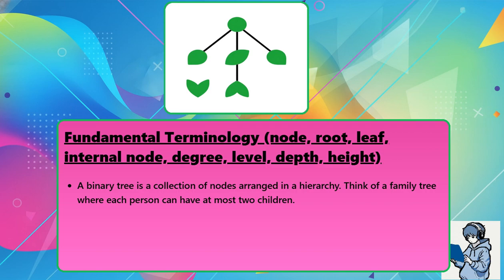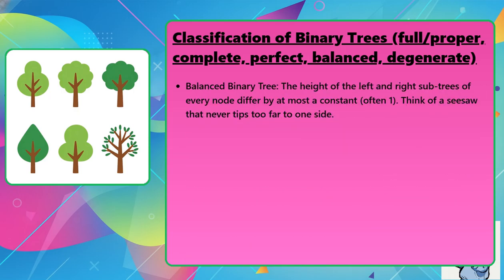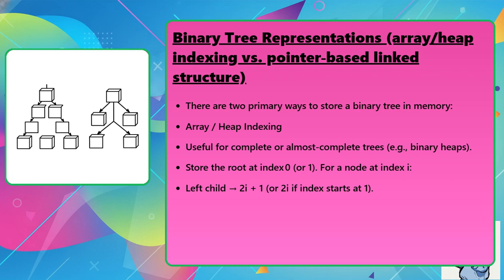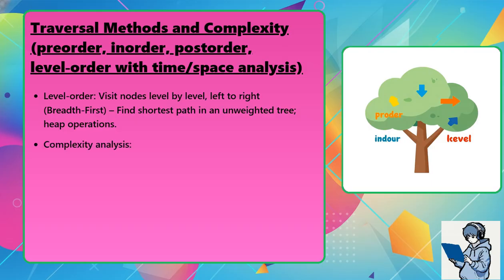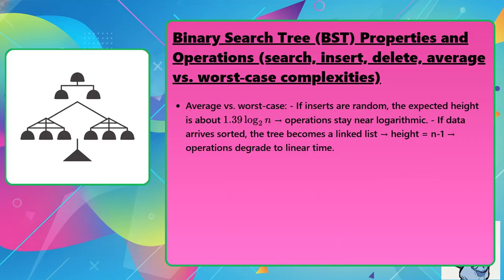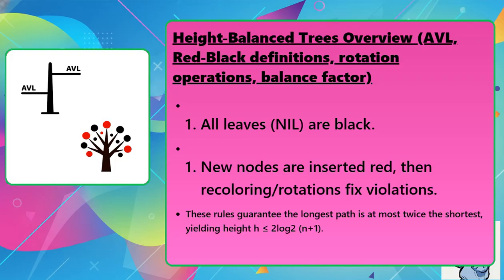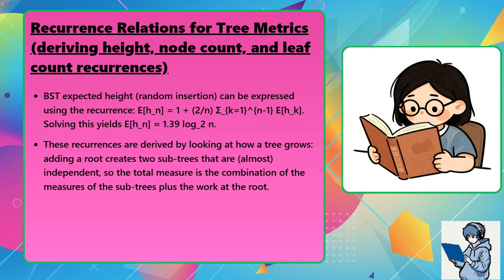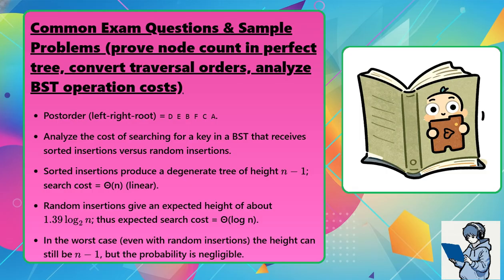[271] Binary Tree Terminology and Types (Data Structures & Algorithms)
Master Binary Tree Terminology and Types (Data Structures & Algorithms) in Minutes! | Complete Educational Breakdown

        In this video, we provide a detailed explanation of Binary Tree Terminology and Types (Data Structures & Algorithms).

        What you will learn:
        ✅ Step-by-step breakdown of Binary Tree Terminology and Types (Data Structures & Algorithms)